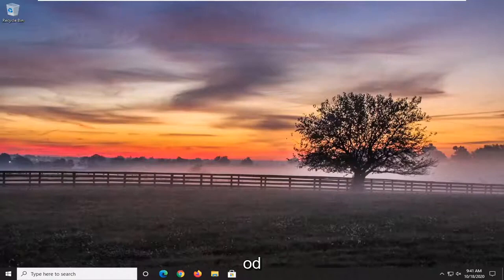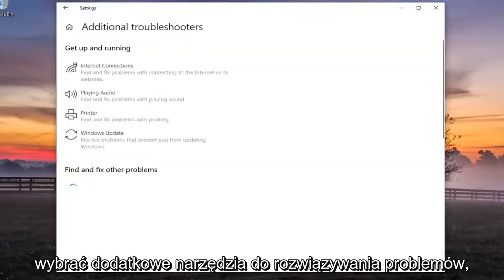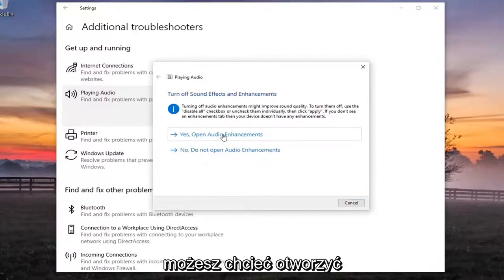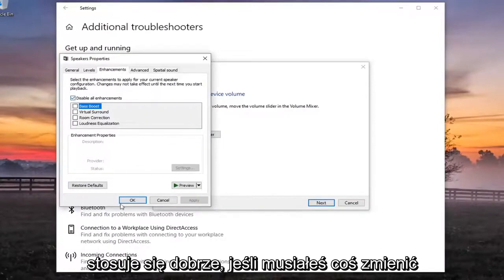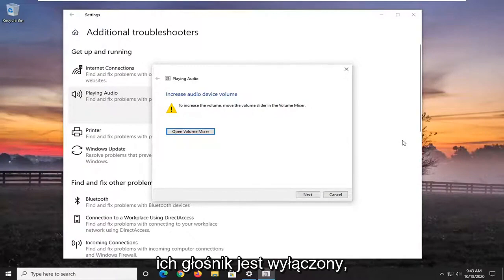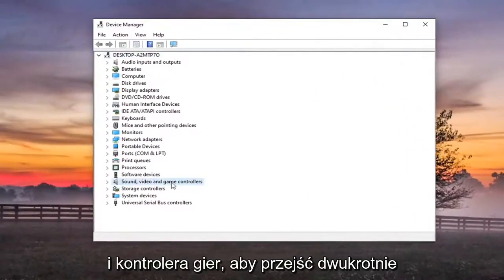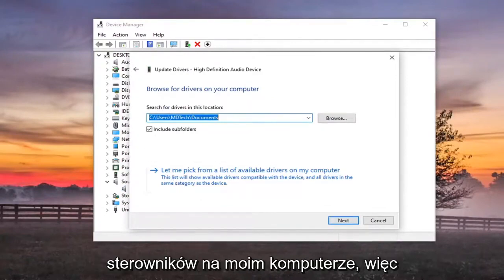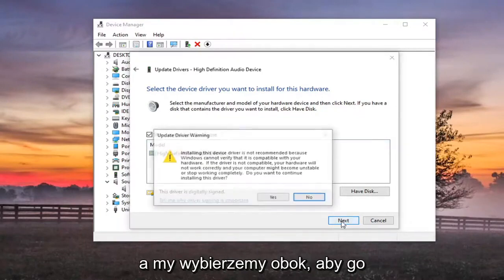Naprawiono: Problemy ze sterownikiem Realtek High Definition Audio w systemie Windows 11/10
Urządzenie audio wysokiej rozdzielczości ma problem ze sterownikiem w systemie Windows 10 i Windows 11 FIX [samouczek]

Brak dźwięku po aktualizacji do systemu Windows 10? To prawdopodobnie problem ze sterownikiem. Twój sterownik audio prawdopodobnie nie istnieje lub jest nieaktualny (a zatem jest niezgodny z systemem Windows 10).

W przypadku dźwięku wysokiej rozdzielczości występuje błąd sterownika, gdy system Windows nie wykrywa niezbędnych sterowników audio dla urządzenia audio. Jak wskazuje błąd, jest on wywoływany przez brak sterownika audio.

W niektórych przypadkach błąd może również wystąpić, jeśli sterownik audio jest uszkodzony. Można to rozwiązać, aktualizując wymagany sterownik audio.

Za każdym razem, gdy aktualizujesz system Windows 10 do najnowszej wersji, możesz znaleźć nowe, fajne funkcje i poprawki. Niestety duże aktualizacje mogą nieść ze sobą nowe problemy, a niektóre z najczęstszych są związane z dźwiękiem. Te problemy mogą uniemożliwić ludziom odtwarzanie filmów, korzystanie z niektórych aplikacji lub słyszenie czegokolwiek z głośników.

To nie jest zabawne, szczególnie podczas nauki nowych funkcji systemu operacyjnego, więc zajmijmy się rozwiązywaniem problemów. Oto sposoby rozwiązania problemów z dźwiękiem w systemie Windows 10, aby usunąć przerażający dźwięk ciszy.

Jeśli chodzi o dźwięk na PC, wielu użytkowników korzysta ze sterowników audio Realtek, ale sterowniki Realtek również mają swój udział w problemach.

Wielu zgłosiło, że Realtek ma komunikat o problemie ze sterownikiem, a w tym samouczku pokażemy najlepsze sposoby rozwiązania tego problemu na dobre.

Ten samouczek dotyczy komputerów, laptopów, komputerów stacjonarnych i tabletów z systemem operacyjnym Windows 11 i Windows 10 (Home, Professional, Enterprise, Education) od wszystkich obsługiwanych producentów sprzętu, takich jak Dell, HP, Acer, Asus, Toshiba, Lenovo, i Samsunga.